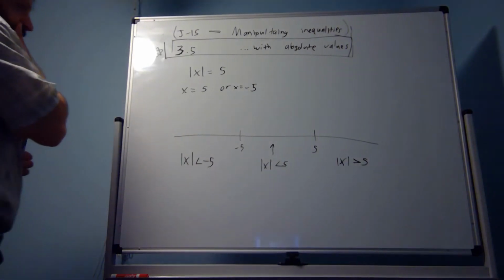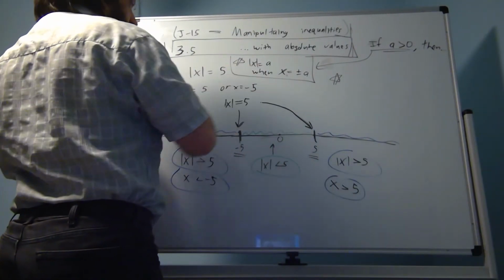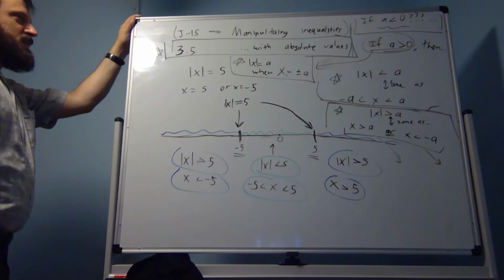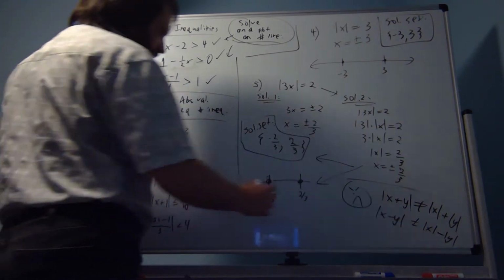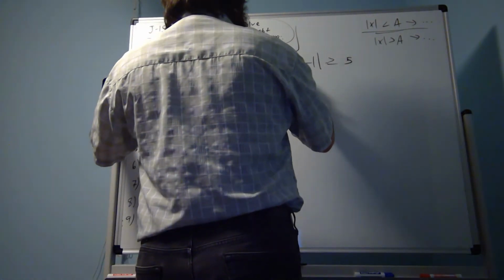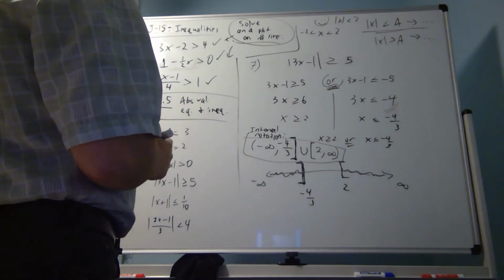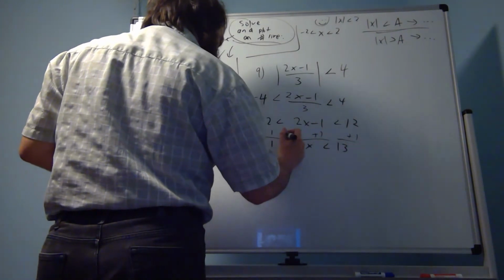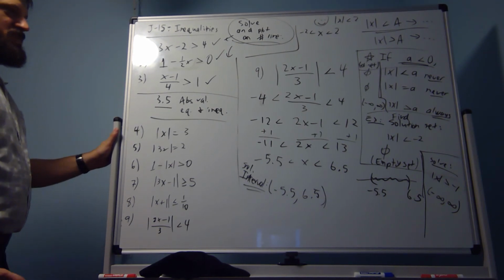3.5 - Absolute value inequalities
Absolute values behave a bit weirdly.  Here is how to deal with a few of the more standard cases, and how to reduce some problems to a standard case.